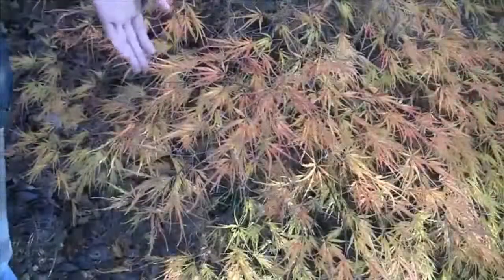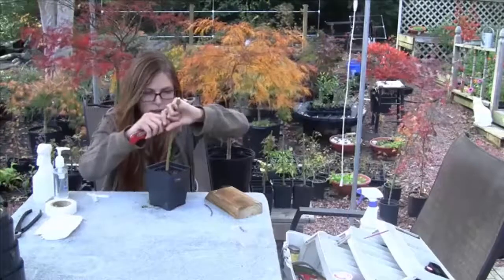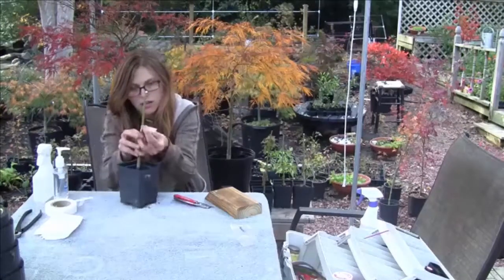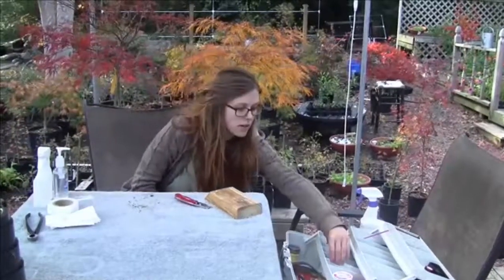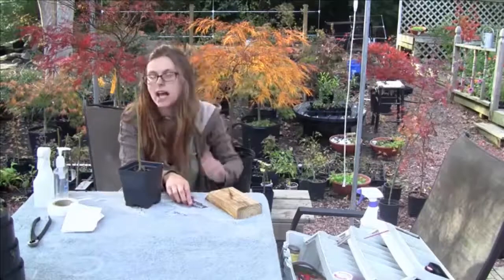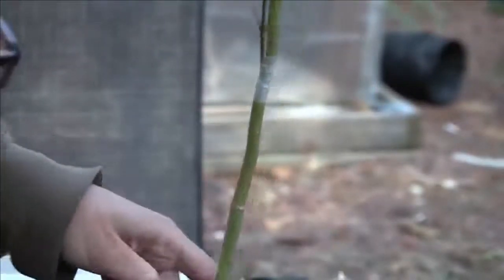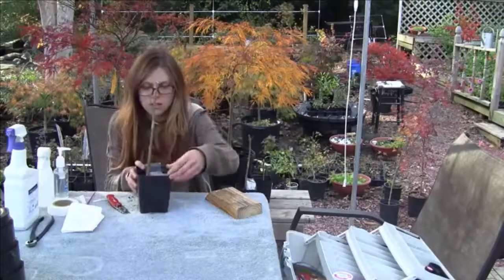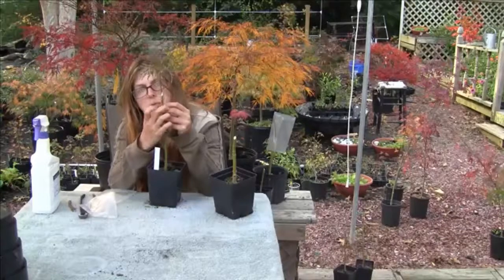bonsai world,Collecting and Grafting Cultivars